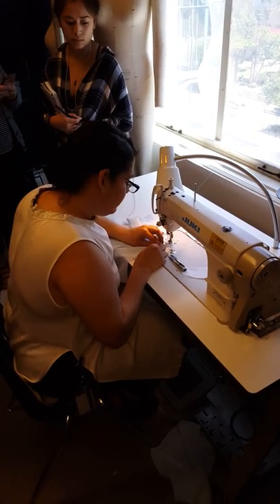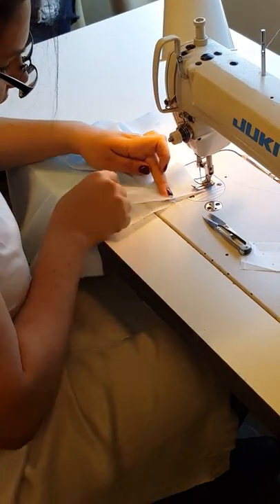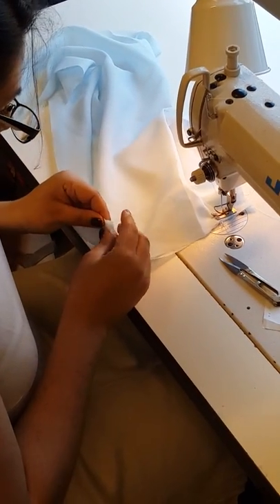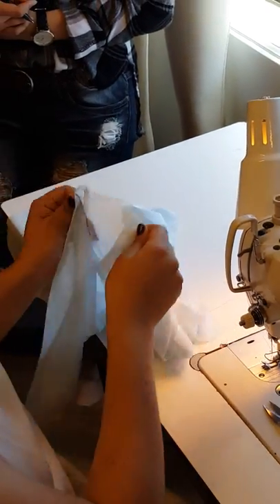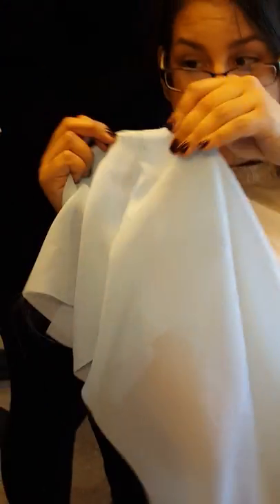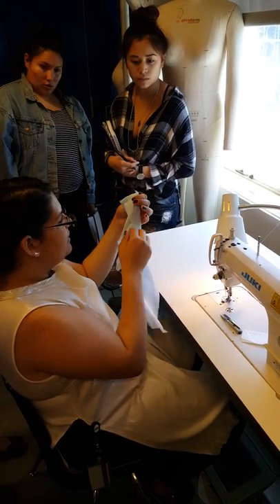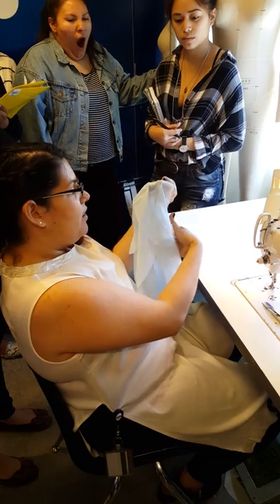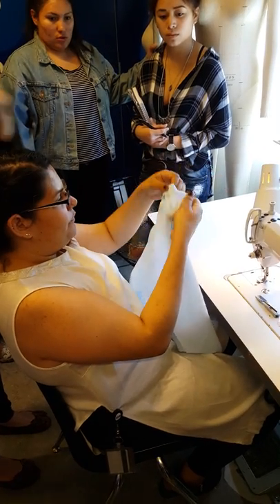Sewing Demo: Cowl Neck Bodice with Facings #7/7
DESN 1420
Class date: April 19, 2016